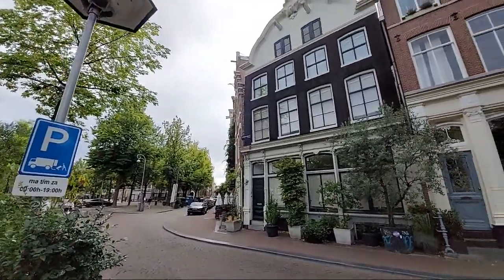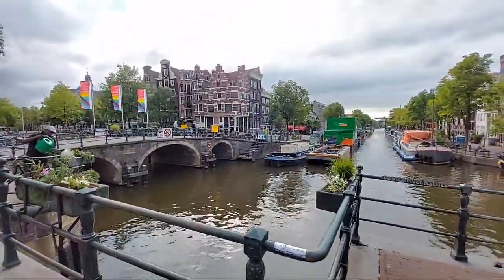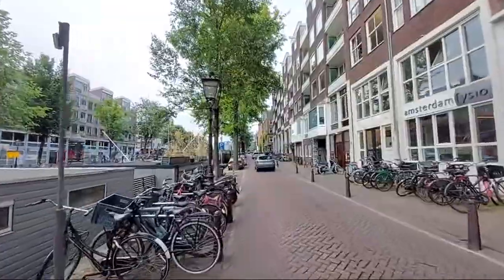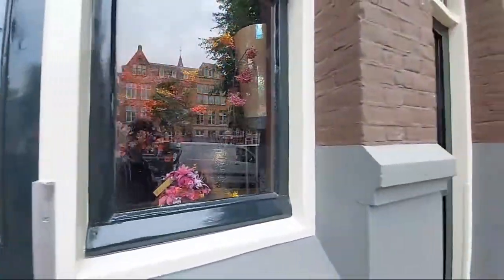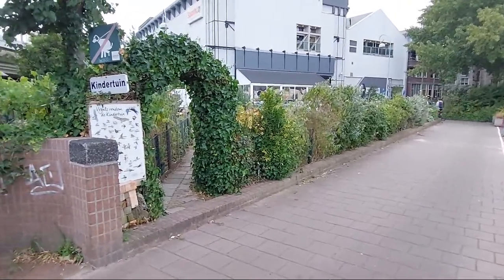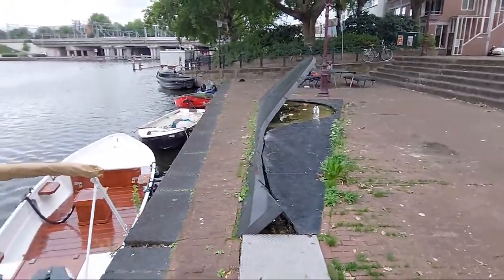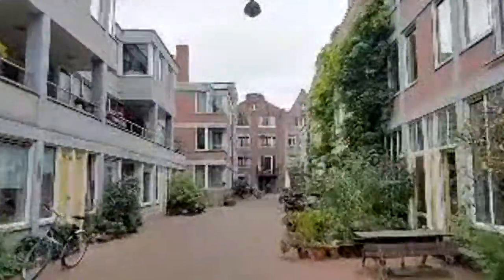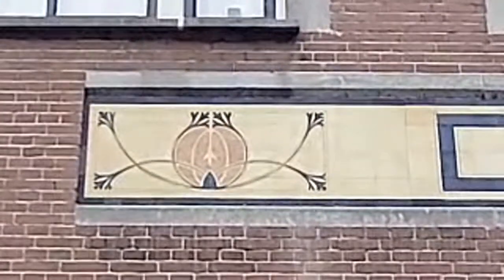Detailed Amsterdam 14 - Korte Prinsengracht - Bickerseiland 1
"Detailed Amsterdam" is a series of live stream tours where I will walk and talk about a different part of the city, about both history and the little details that make Amsterdam so special. Interaction is the key to these and I want them to be a walk with friends where we can chat and you can tell me what you want to see more of during the tour.

Join my and Lee's Facebook group all about onine live tours